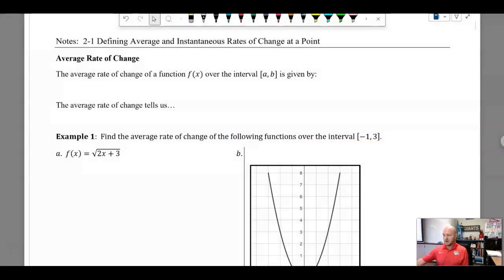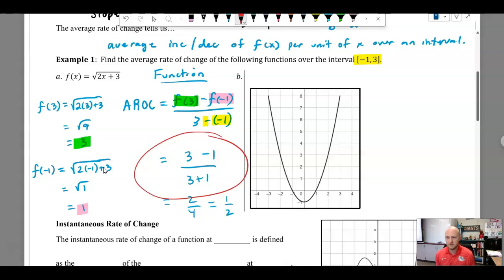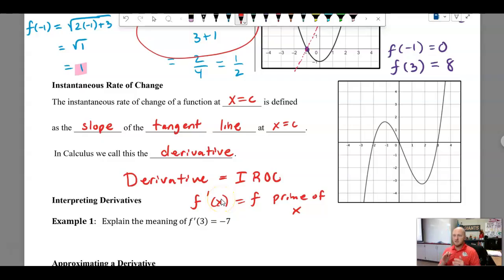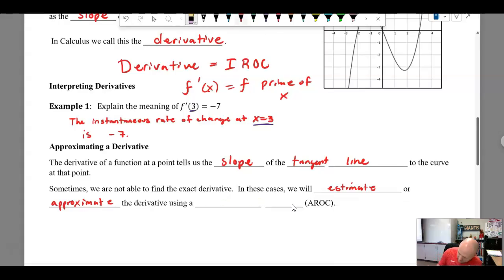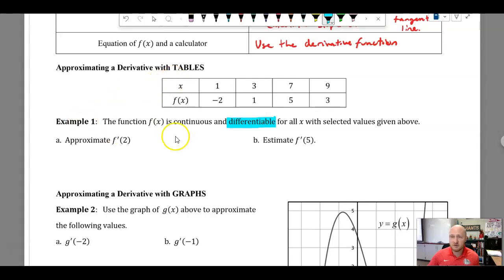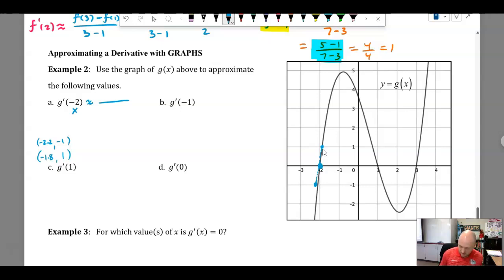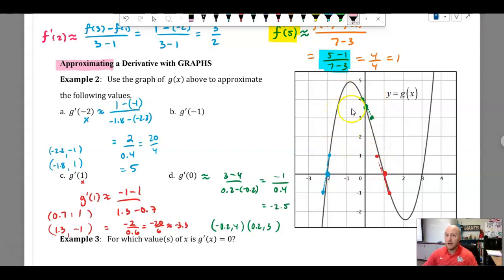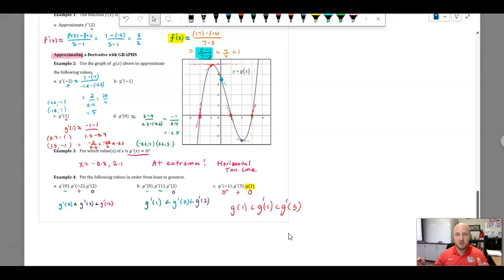AP Calculus AB | 2-1 Approximating Instantaneous Rate of Change